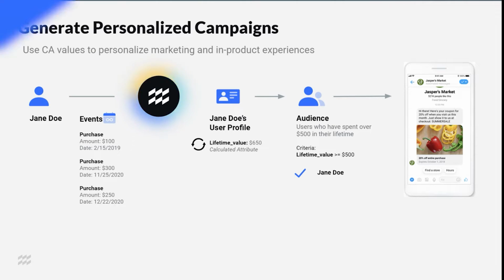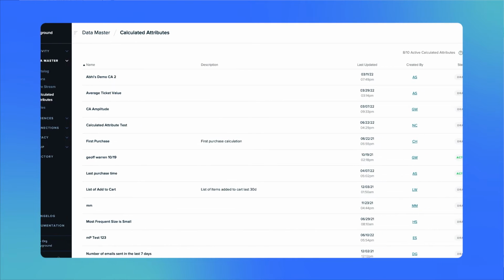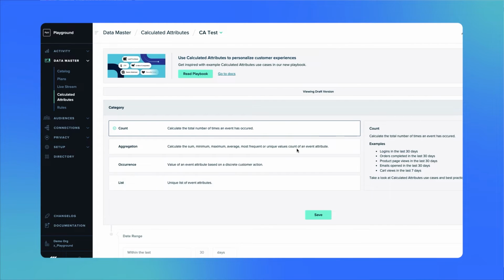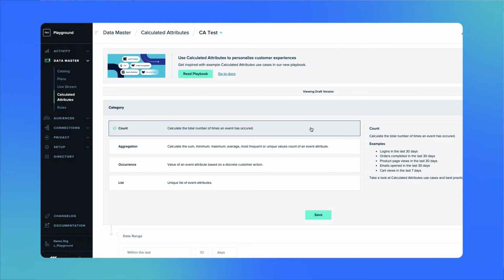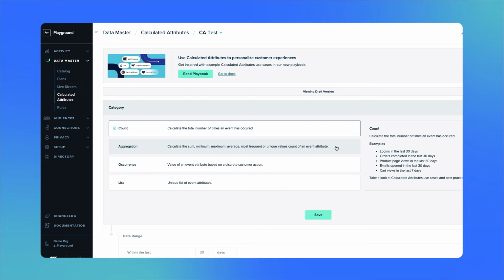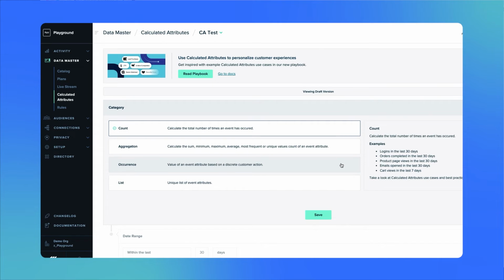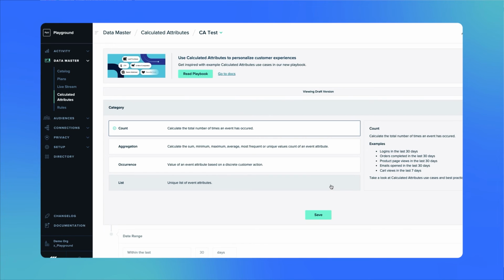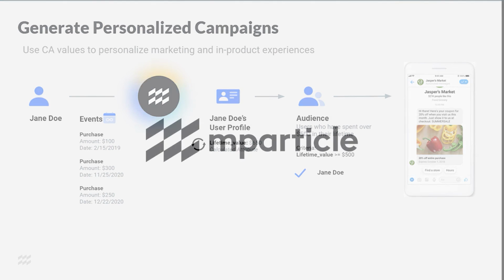Calculations Types with mParticle